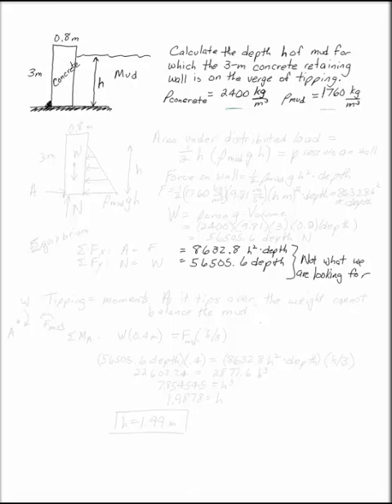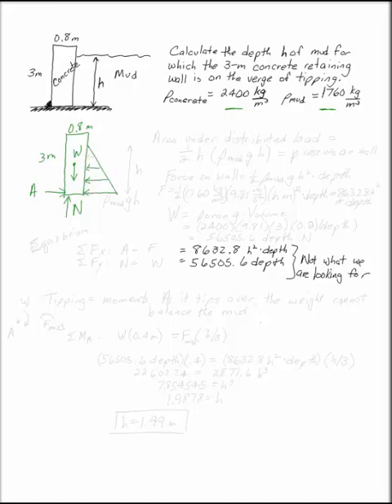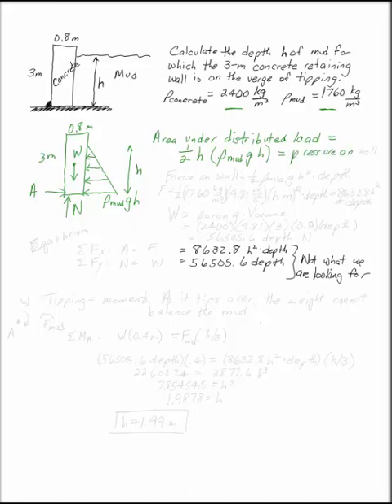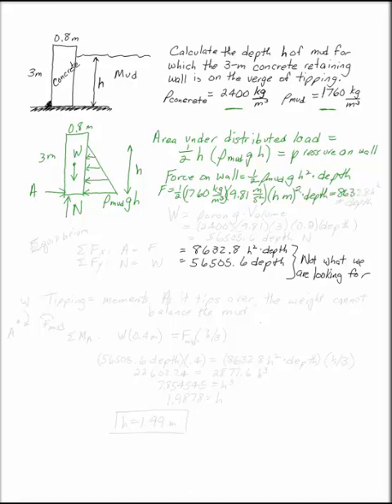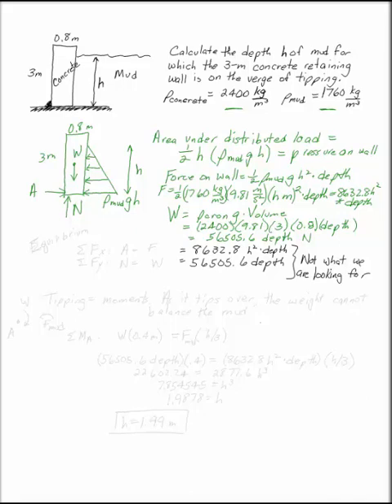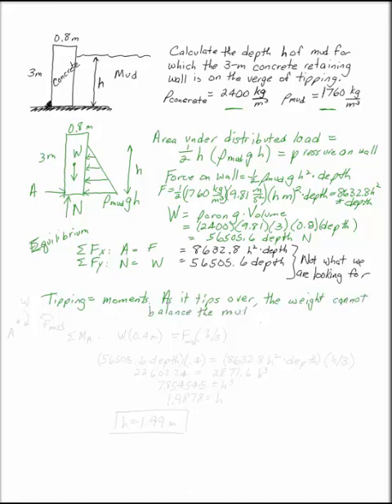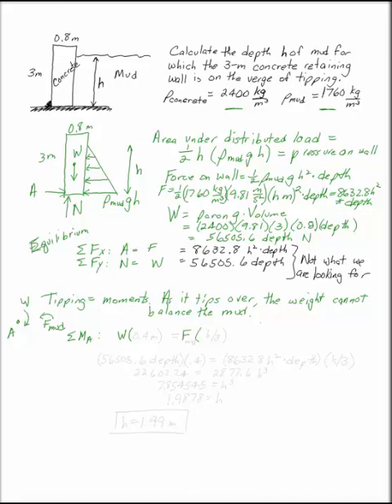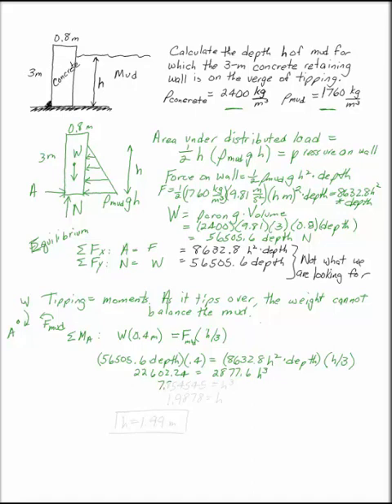Mud and Concrete Retaining Wall